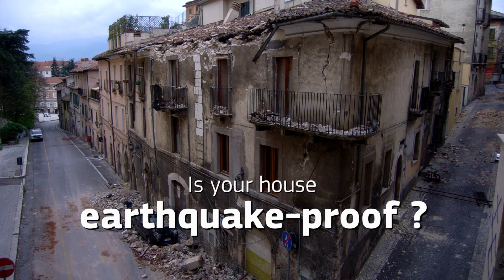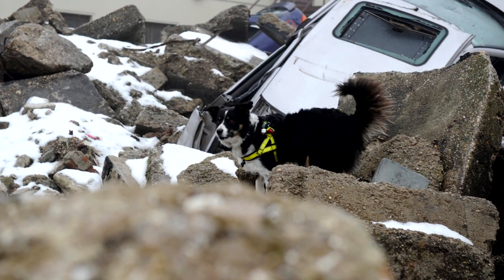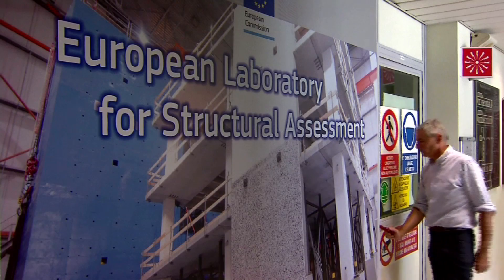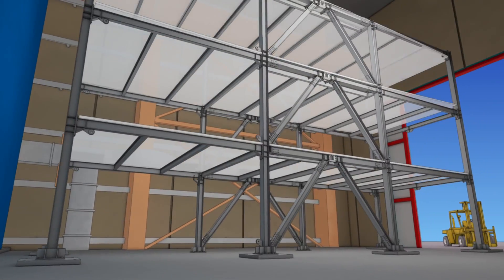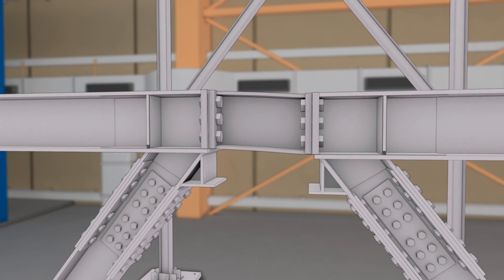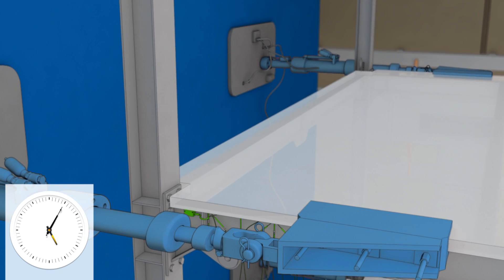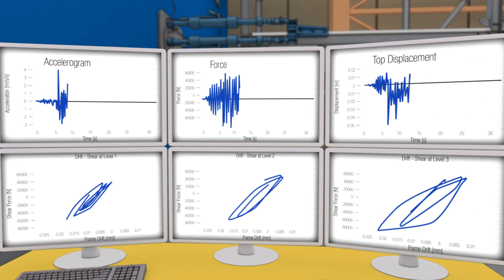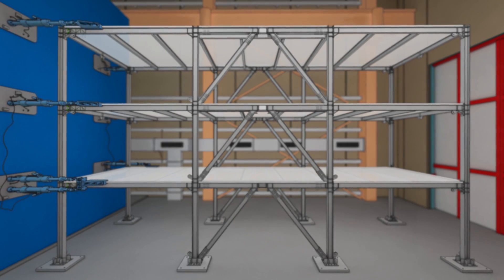Is your house earthquake-proof?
This video describes the method used at the JRC to test real structures to earthquakes, using the so-called Reaction Wall.

Such full-scale experiments provide a precise insight at what would occur to a given structure during an earthquake without the need to wait for it to happen. These tests help scientists to improve numerical models, design new solutions for the future and contribute to European guidelines and standards for the construction sector.